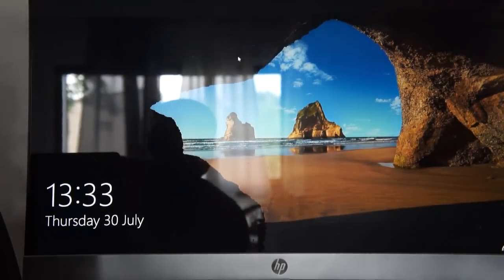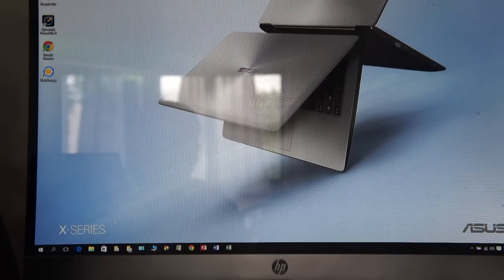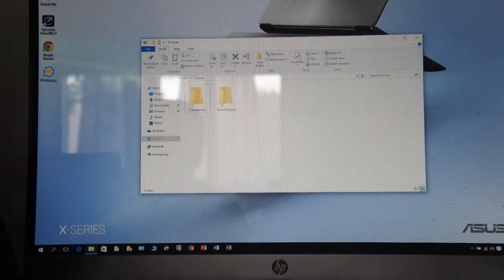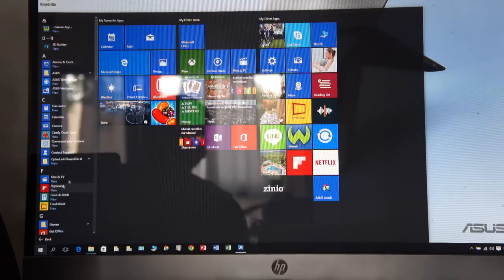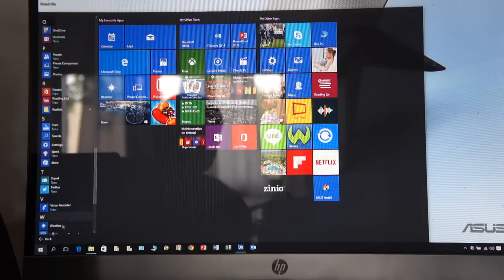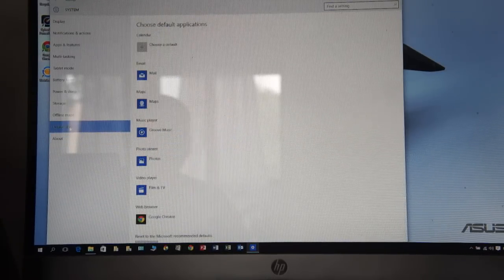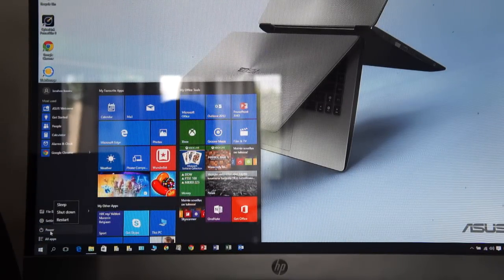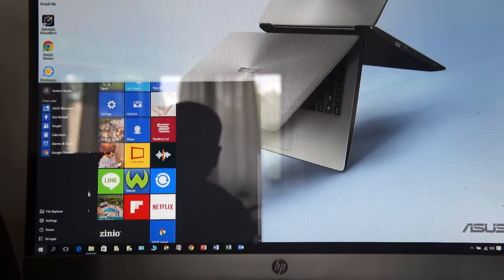WINDOWS 10 REVIEW 2015